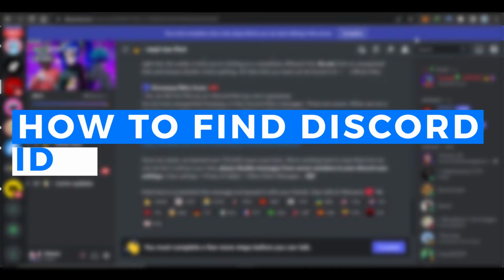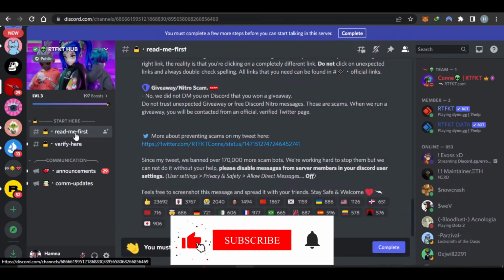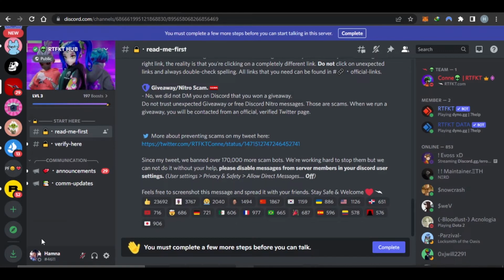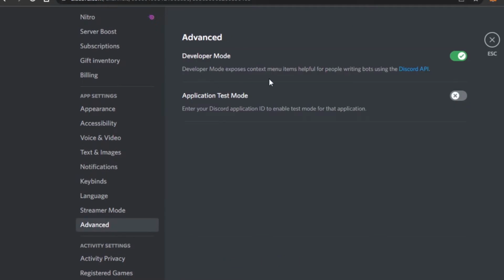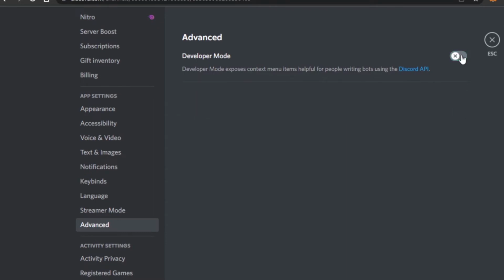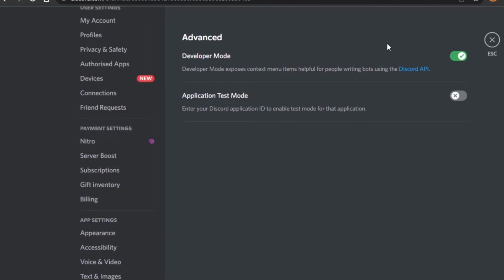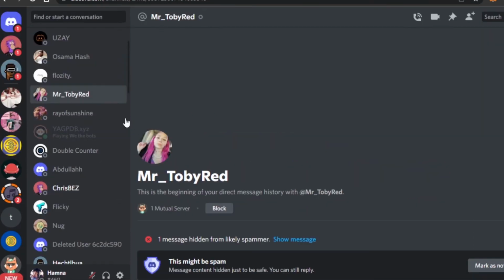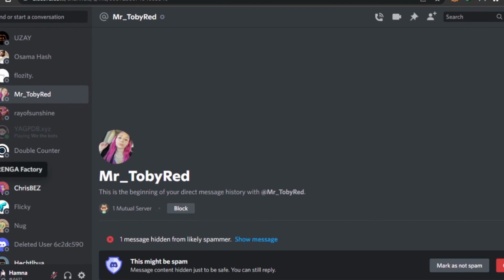How To Find Discord ID 2022 Tutorial | Quick And Easy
In this video I will show How To Find Discord Id easily. If you are looking for a way to find discord Id which is unique to a specific customer, then you are at the right place. After watching this tutorial you can FIND DISCORD ID.